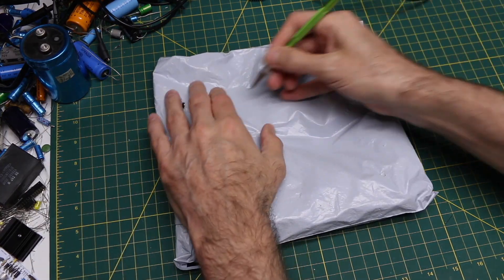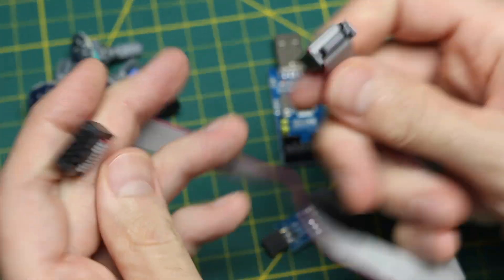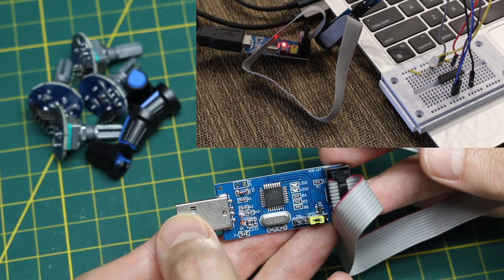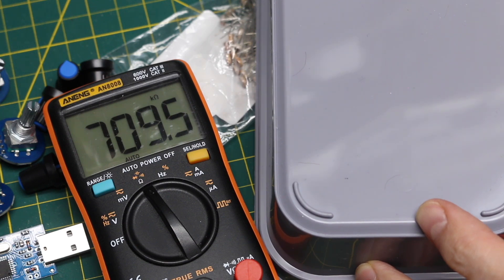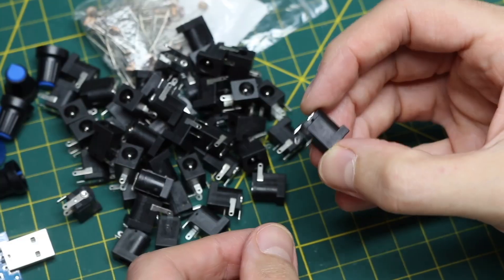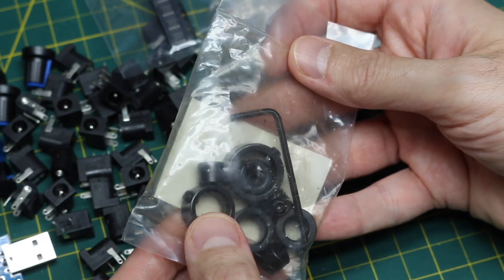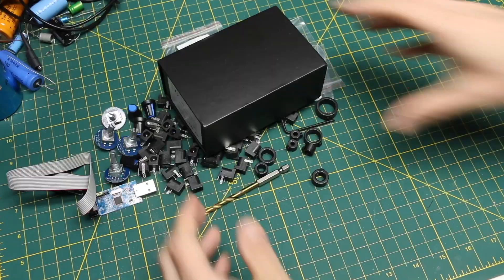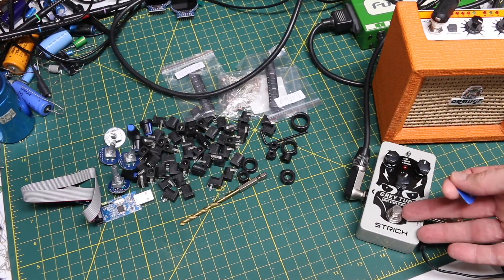Mailbag!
Strich Grey Tube Distortion Pedal (Amazon)